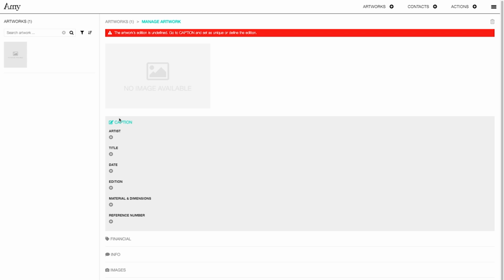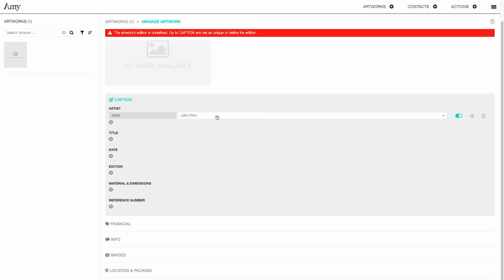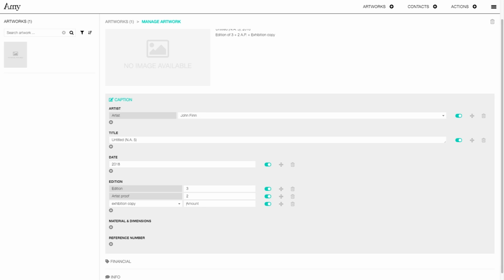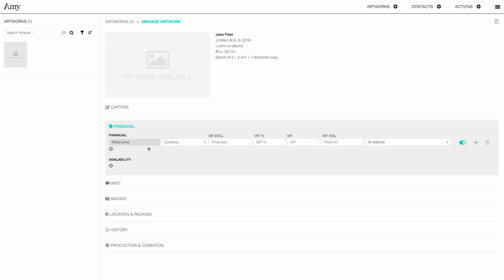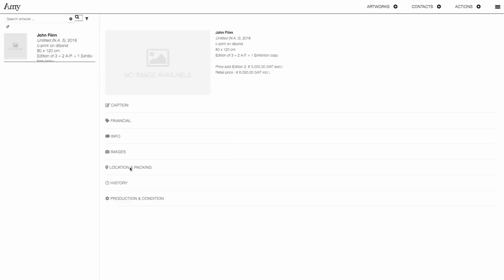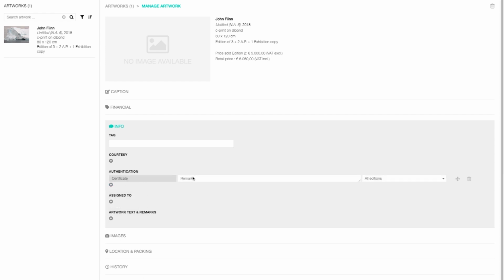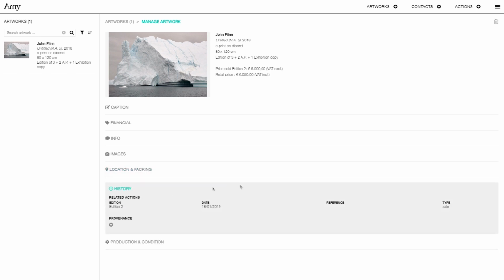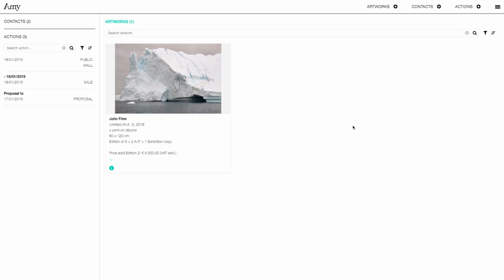Amyart.app Tutorial - Create an artwork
A short introduction on how to create an artwork in Amyart.app.